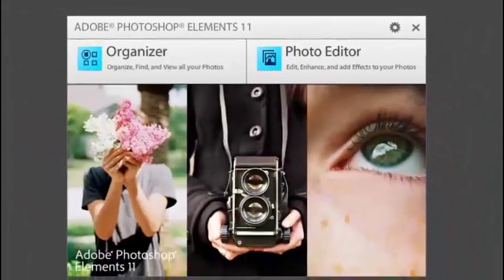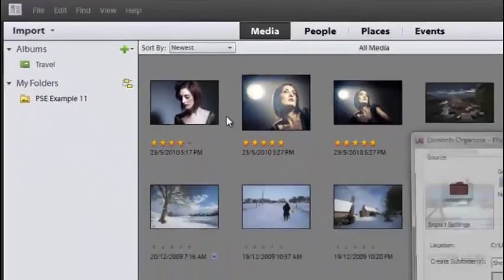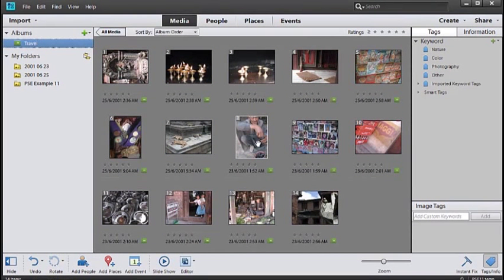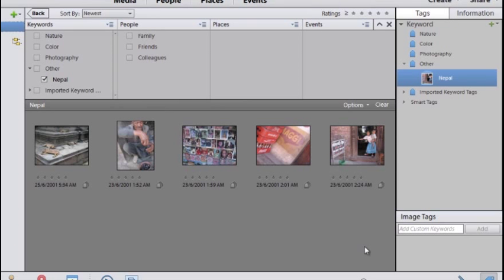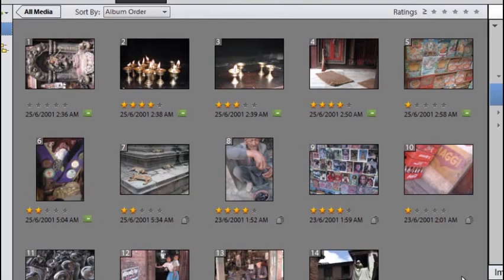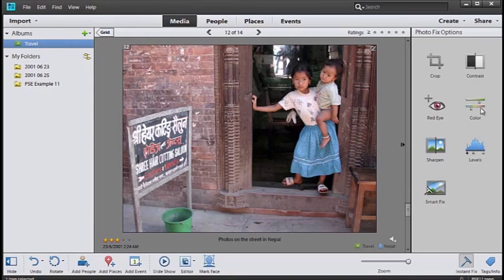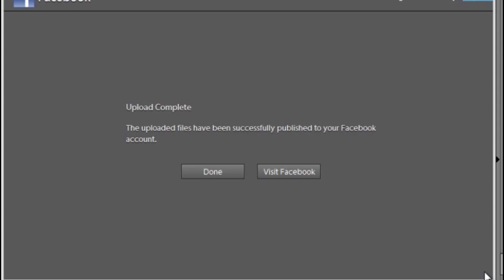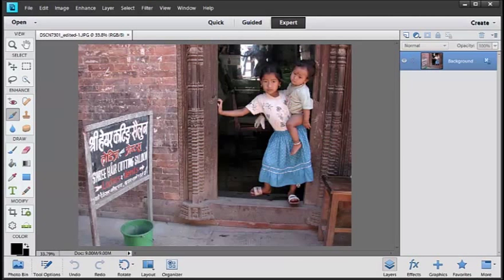What is Photoshop Elements 11?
Get a clear overview of Photoshop Elements 11 with this tour of the Organizer and Editor workspaces. Learn how to use the Organizer to import photos, organize them into albums, add keywords and ratings to make them easy to find, add captions, make quick fixes, and share them via Facebook, and more. Also, see how to enhance your photos in the Editor workspace, which offers Quick, Guided, and Expert modes that let you edit the way that fits your needs.